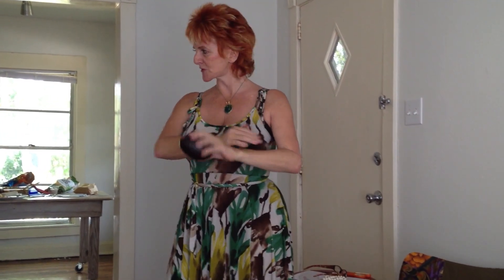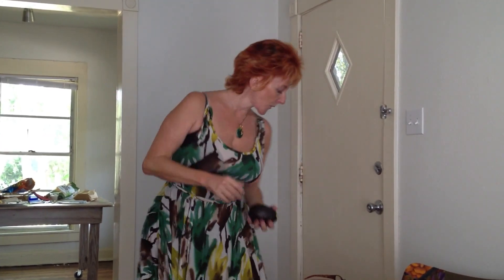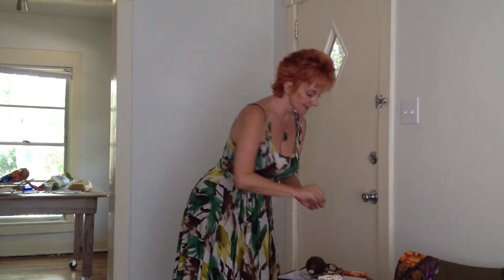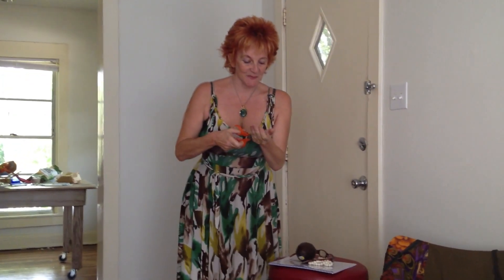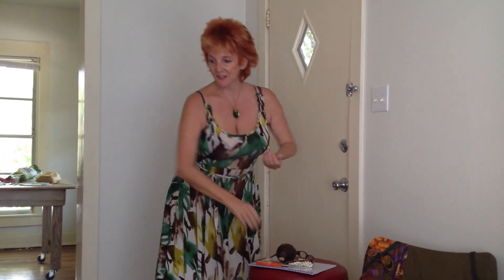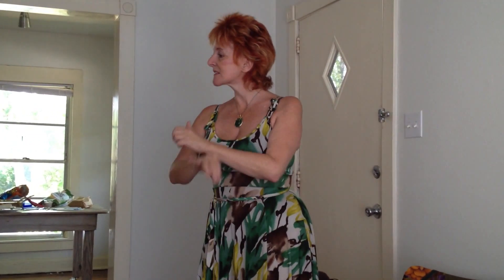How to muscle test food and products at the Supermarket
How do you know if it's GMO?  How can you tell if it will help or hurt you?
Ask your body! This is a snippet from my Healing JOYshop giving basic muscle testing skills to shop with.